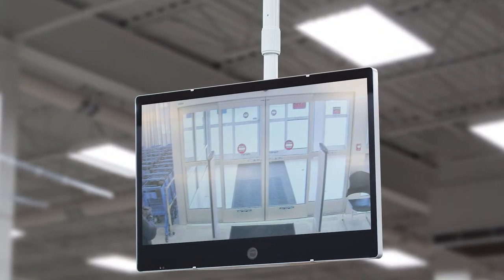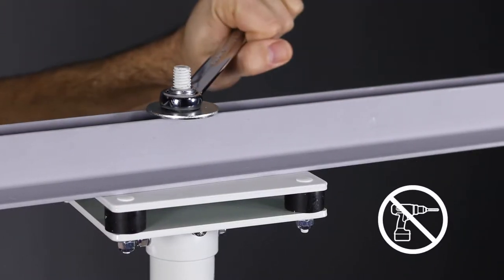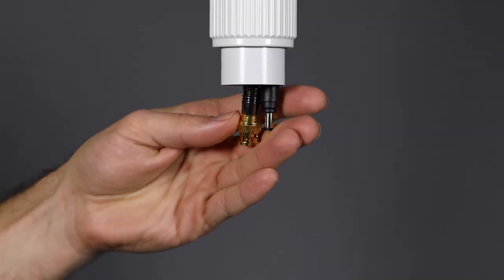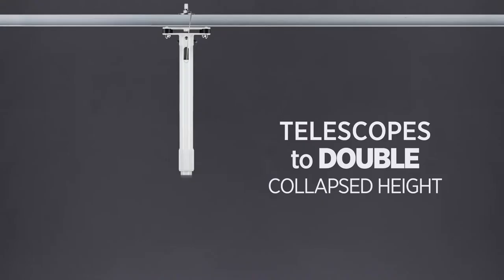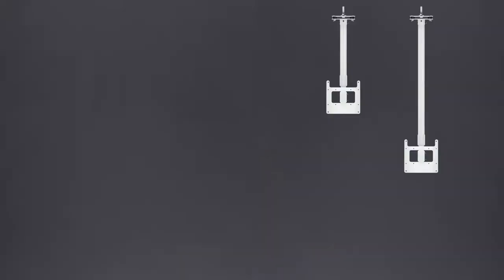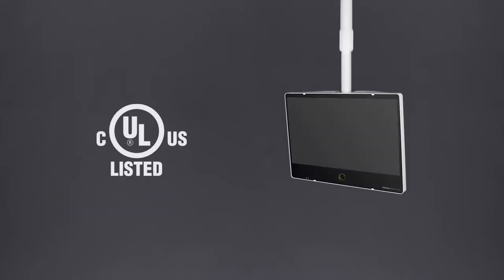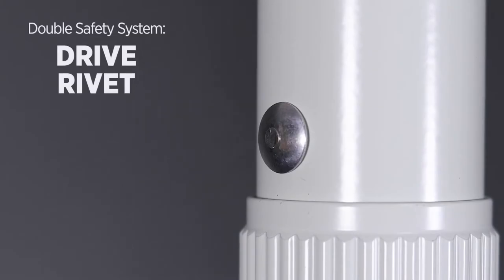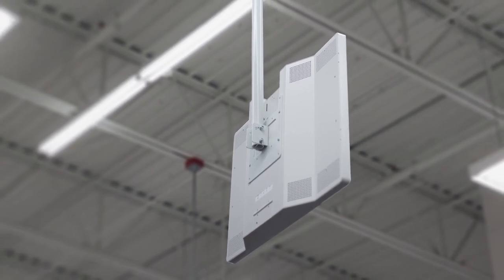CMHL Series: Heavy Duty Telescoping Ceiling Mount Monitor Poles for LCDs or PVMs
Need to ceiling mount a BIG monitor? Look no further; our new heavy duty telescoping poles are designed to mount nearly any LCD or PVM monitor up to 60 lbs. Each pole includes a matching VESA 100, 100 x 200, and 200 compliant mounting plate.